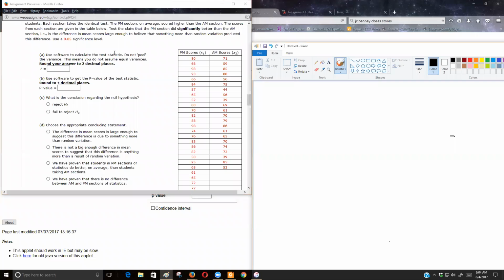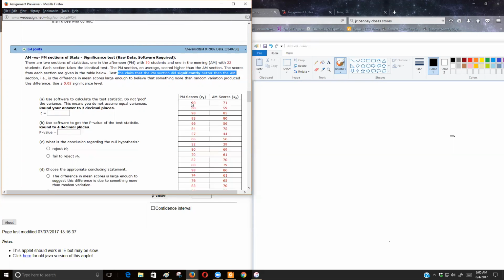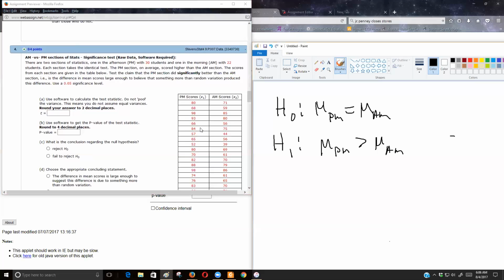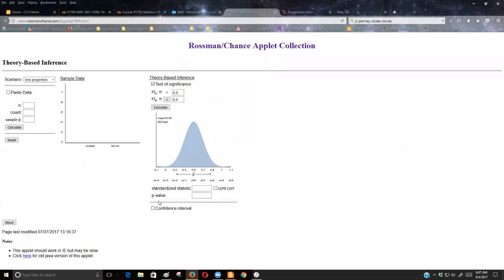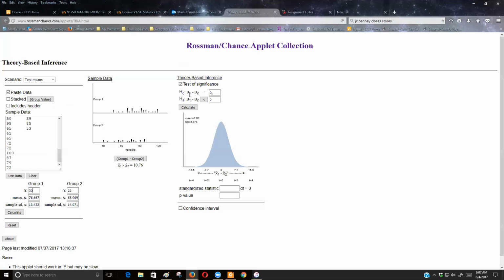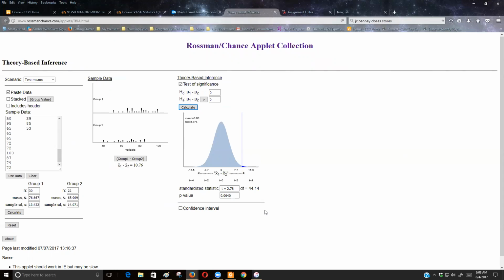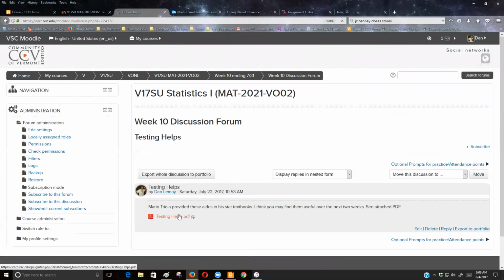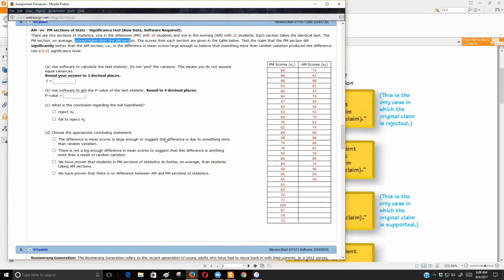Rossman Chance Two Indie Samples With Data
Using the Applet to run a two sample t-test